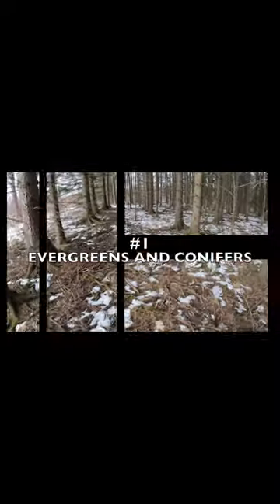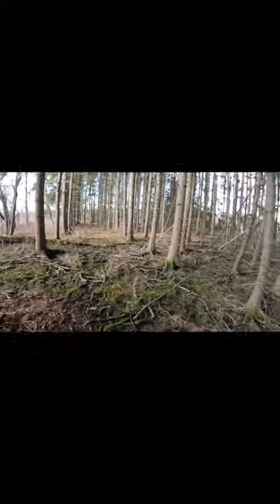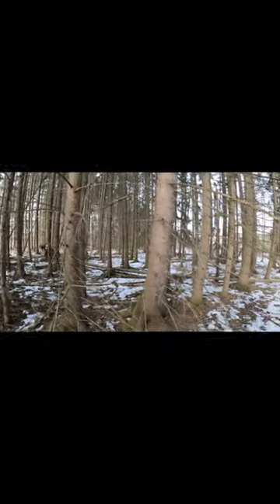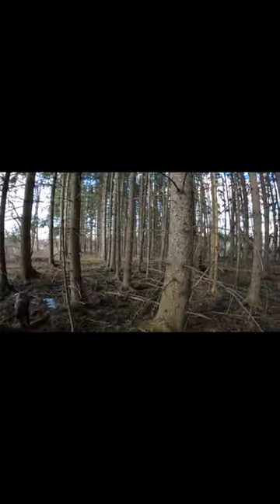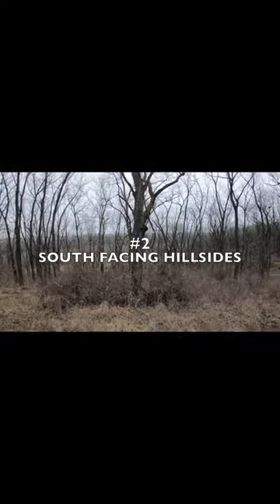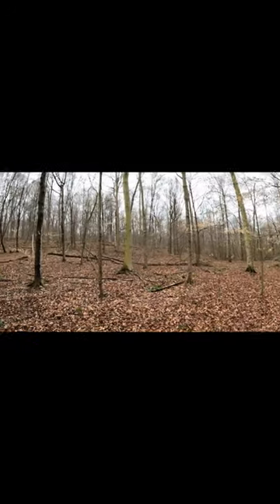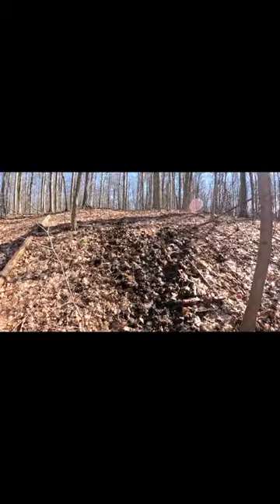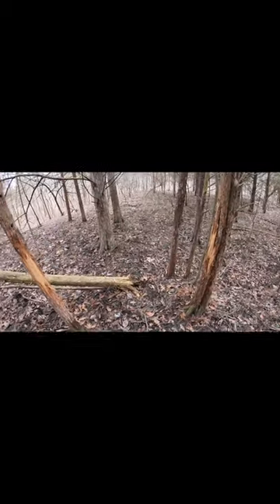Shed Hunting For Beginners: Part One | THE TOP 6 BEST LOCATIONS TO FIND MORE SHEDS!!!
R'nA Co-Founder Trevor Mullard gives his top 6 favorite locations to look for sheds and why they're the best locations to walk (not necessarily in this order).